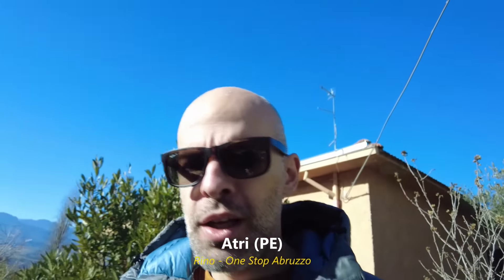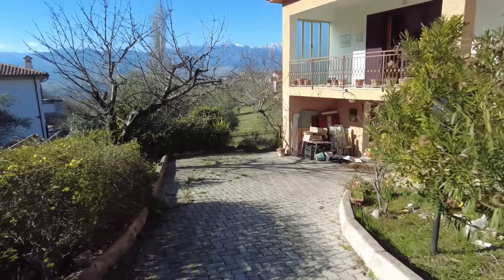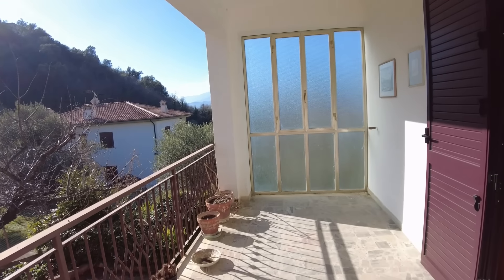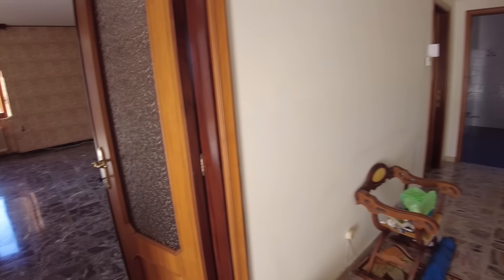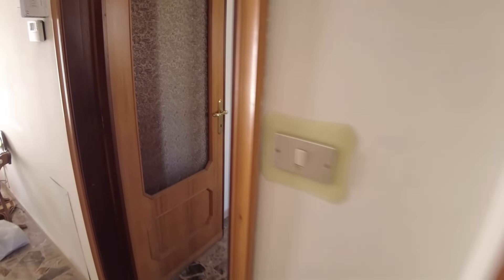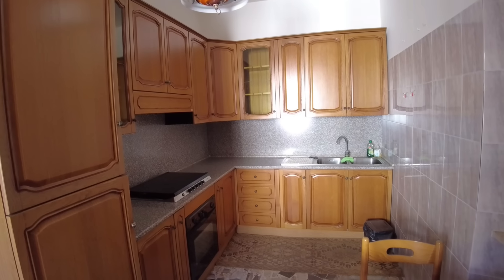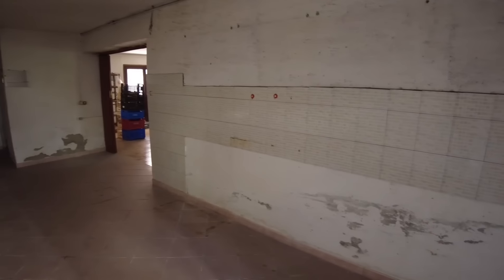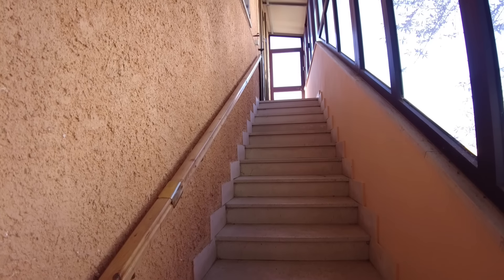Why Is This House Just Stunning? Incredible Value For Money Penne Italy | Virtual Property Tour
📚Download the ebook about the 5 Best towns in Abruzzo here! 5 Best towns to move in Abruzzo
𝐖𝐚𝐧𝐭 𝐭𝐨 𝐬𝐞𝐞 𝐦𝐨𝐫𝐞 𝐜𝐨𝐧𝐭𝐞𝐧𝐭 𝐥𝐢𝐤𝐞 𝐭𝐡𝐢𝐬...?
🏡 Discover Your Dream Home in Penne - Via S. Spirito! 🌳

In these modern times, the allure of outdoor living and the convenience of city-center proximity have become paramount. At Diesse immobiliare, we present the perfect blend of both in our latest property listing.

Nestled near Penne's vibrant city center, this charming villa offers approximately 300 square meters of living space, harmoniously enveloped by the tranquility of the surrounding countryside. Built in the 1970s, this timeless gem sits on a spacious 800-square-meter plot, adorned with lush gardens and serene landscapes.

Spanning two levels:

🔸 Basement Level: Featuring versatile spaces accessible both externally and through a cozy veranda, ideal for use as a garage, cellar, bathroom, and storage area, spanning approximately 180 square meters.

🔸 Raised Ground Floor: Ascend via a picturesque external staircase to enter a sprawling apartment boasting a welcoming loggia. Step into a spacious foyer leading to a grand living room, a cozy dining area with a fireplace, a well-appointed kitchen, three tranquil bedrooms, a bathroom, and a convenient toilet.

Eager to know more? Don't miss out on this fantastic opportunity!

If you are new to the OneStopAbruzzo channel, We're happy you clicked on our video! Hopefully, this video made you stay for good!
🎬SUGGESTED VIDEOS
Don't forget to watch 📽 Our other videos. Please check them out :